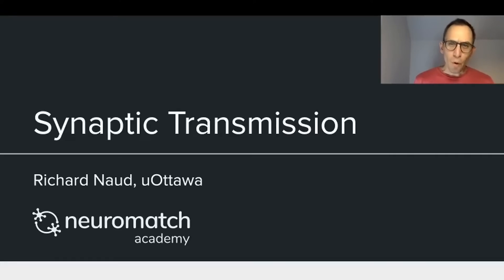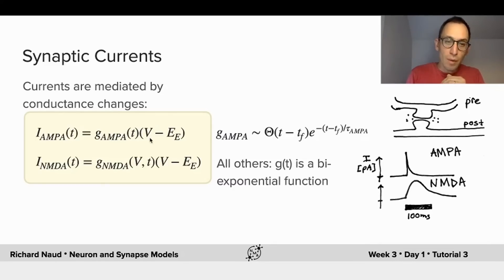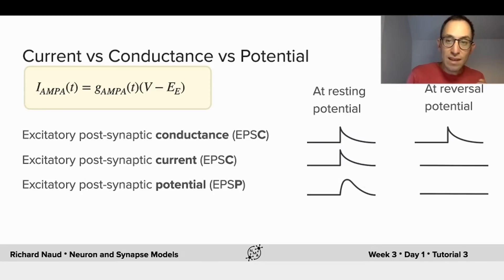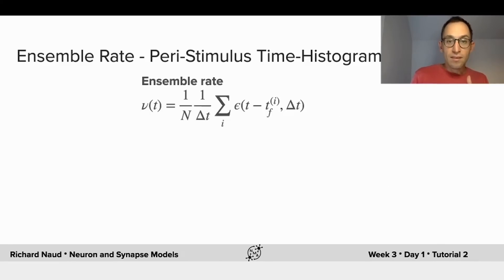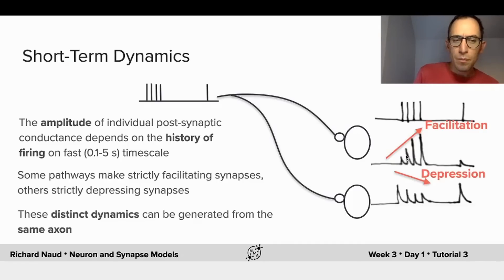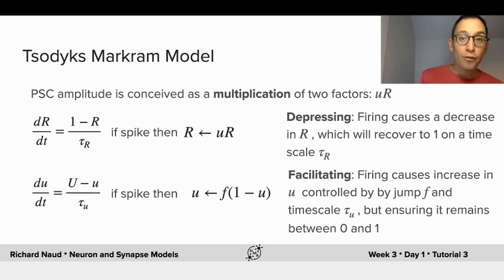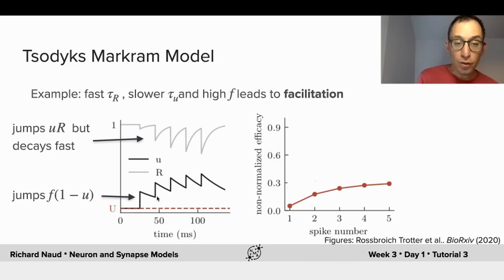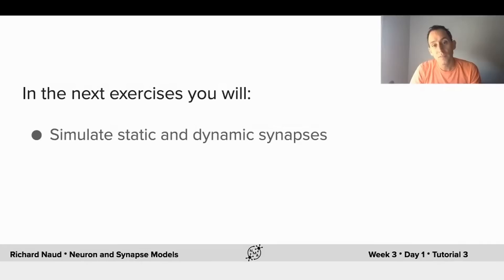Biological Neuron Models Tutorial 3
Description: Here you will learn about simple models of chemical synapses. You will be briefly introduced to the excitatory and inhibitory synapses and their time scales. As for modelling, you will learn about the current-based and conductance based models of synapses. Finally, you will learn about dynamic synapses -- that is, the synaptic strength changes on spike-by-spike basis depending on the immediate history of input spikes. We learn about a mathematical model of such synapses.

We thank Martin Irani for editing this video, Sharbatanu Chatterjee for manually adjusting the English captions. Chinese translations and Spanish translations will hopefully be added at a later point in time.